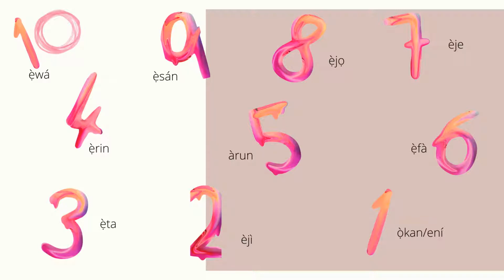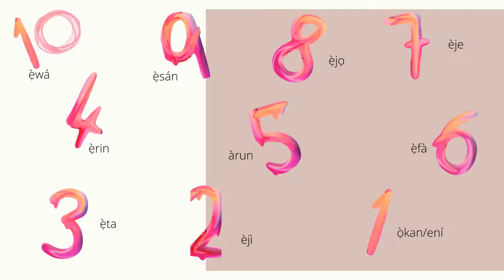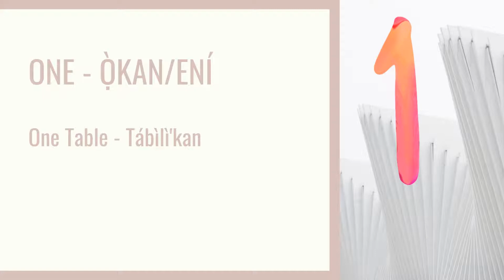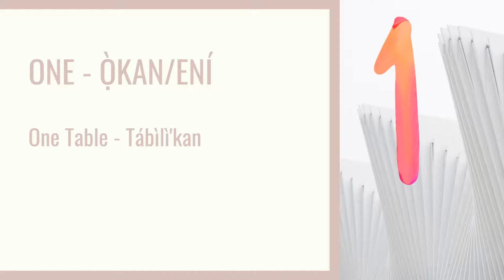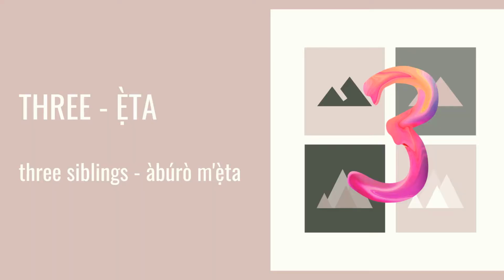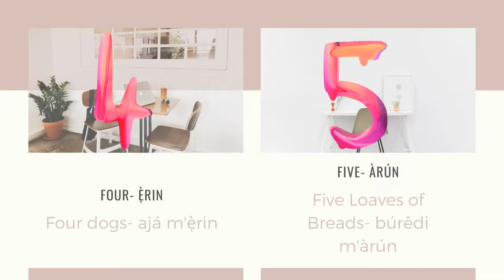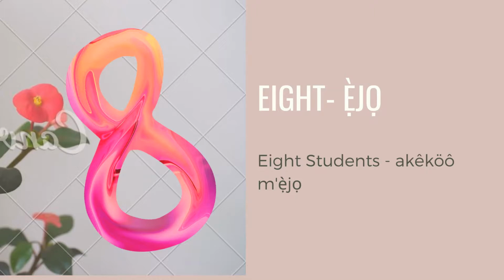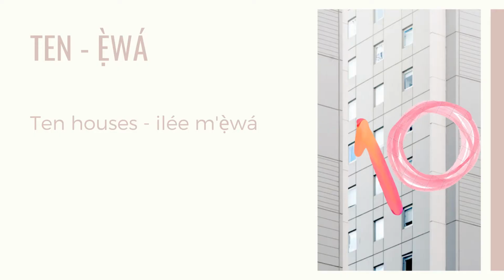Ep 7 Numbers 1 - 10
Counting from 1 - 10!